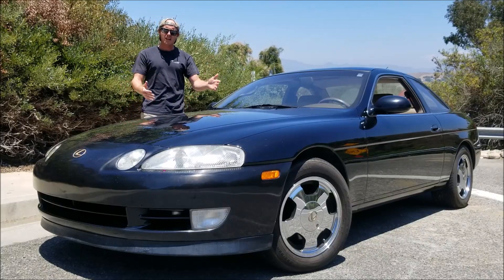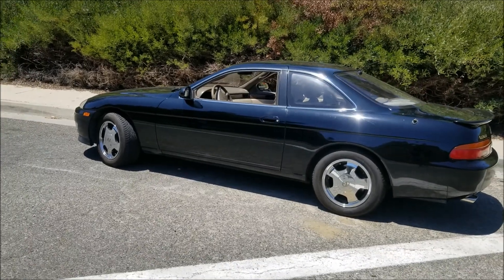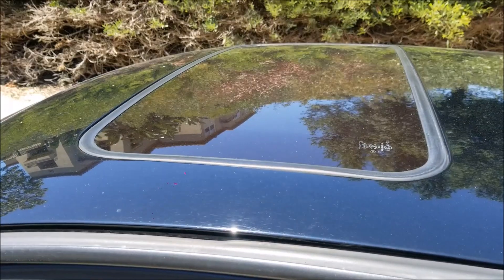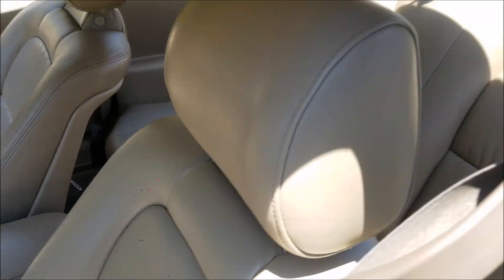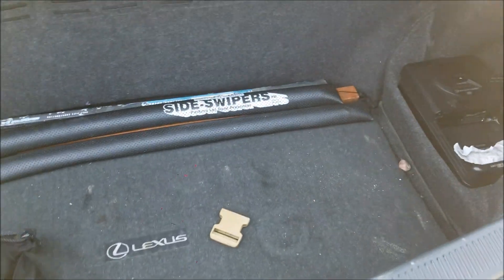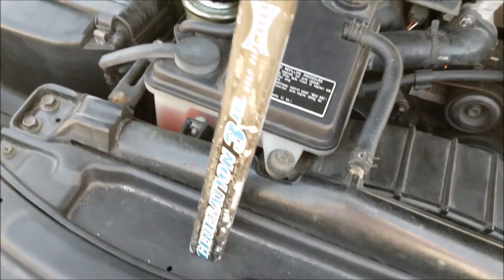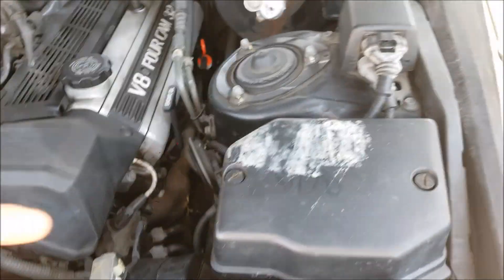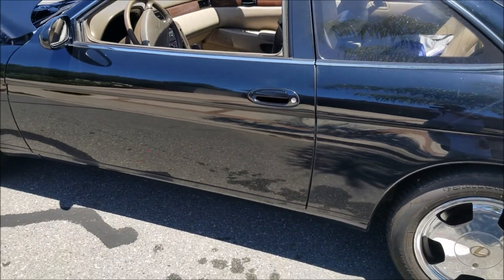Here's Why You Should Buy A Lexus SC400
Showing you some of the reasons why you should consider buying a Lexus SC400 as an extra vehicle or even as a daily driver. These cars are soo much fun to drive and cheap to maintain. The SC400 is getting harder and harder to find for the right price in the right condition as time goes on. As for my SC400, it took me 6 years to find this specific one. I have owned about 5 before stumbling upon this beauty. If the car has been properly maintained throughout its life, it will clearly show, just as mine does for being a 27 year old vehicle. I got lucky on this find but so can you. These cars are super reliable and the best part is how cheap they are to insure and maintain. mine has nearly no issues and will continue to run for hundreds of thousands of miles easily with basic maintenance and tune up. I see these cars with well over 250k miles and still running strong for sale.